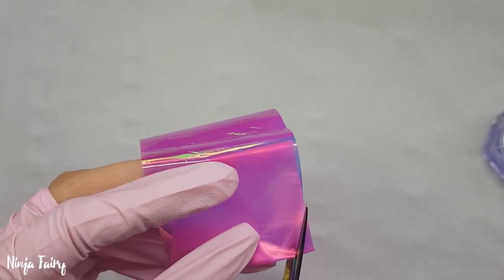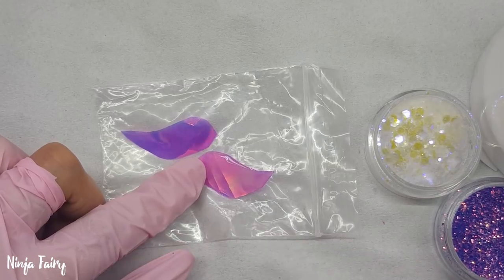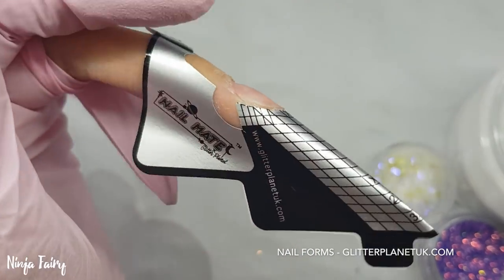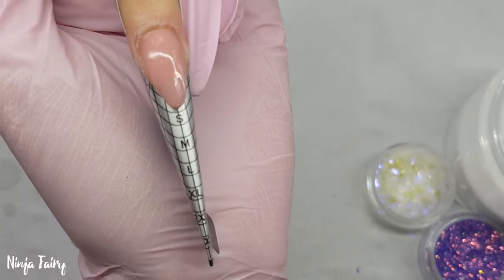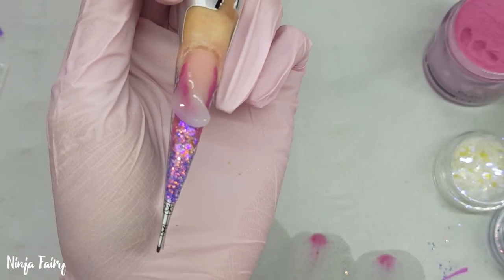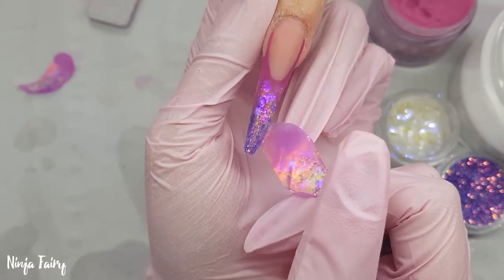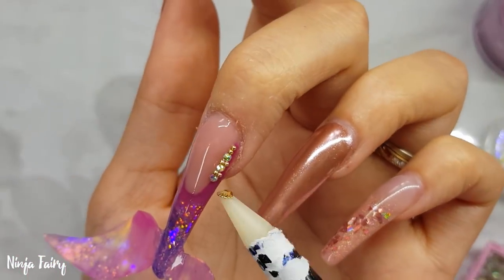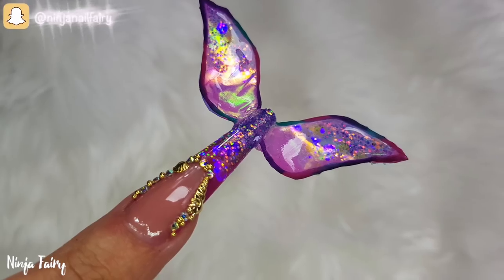HOW TO DO A MERMAID TAIL NAIL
REAL MERMAID NAILS! THEY LOOK SO GOOD! LEARN HOW I DID THIS LOOK ...

Hey you guys!!! I hope you enjoy this video. Sending love and positive vibes your way!!

NINJANAILFAIRY

Nail Mate CLEAR & NUDE ACRYLIC:
(COMING 2018)

COMING 2018

Some products I feature in my videos are sent to me for review but all opinions are honest and my own. Some links will be affiliate links that benefit me which helps contribute towards my channel (YouTube don't pay the bills LOL) and buying more products to review and others are discount codes for you guys because ya'll know I love to help you save some money!!